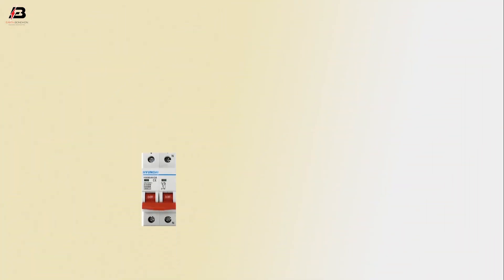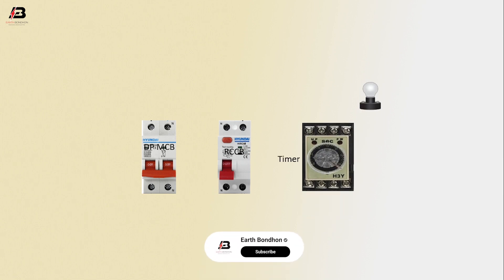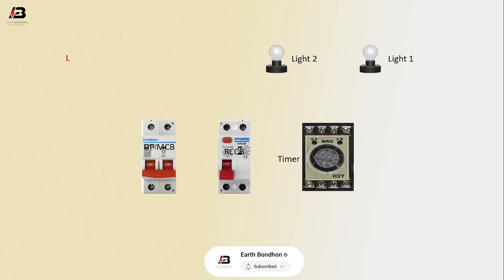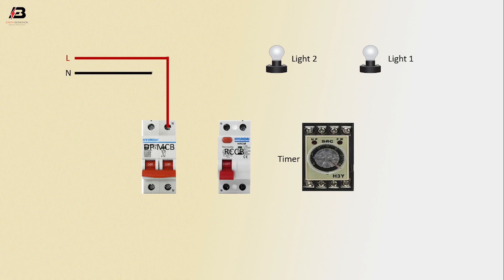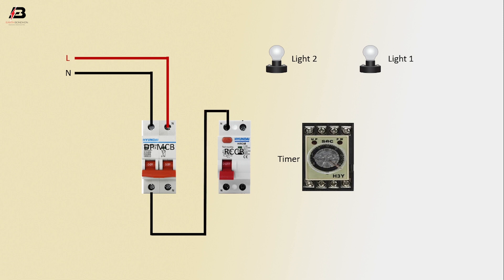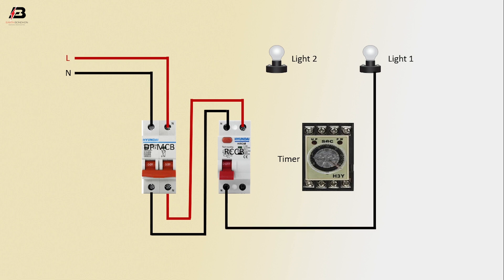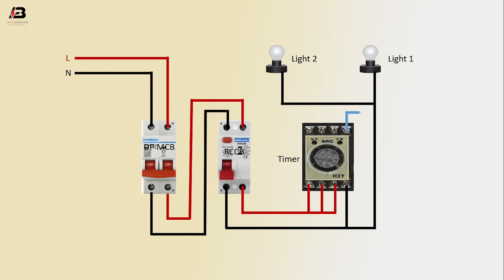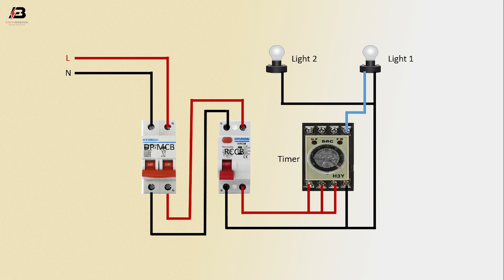How to Make Connect A timer Wiring Diagram | time delay relay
This video shows Connect A timer Wiring Diagram. time delay relay A Timer is a control device that outputs a signal at a preset time after an input signal is received. You cannot see the progression of time.